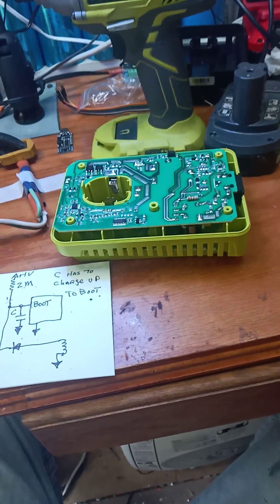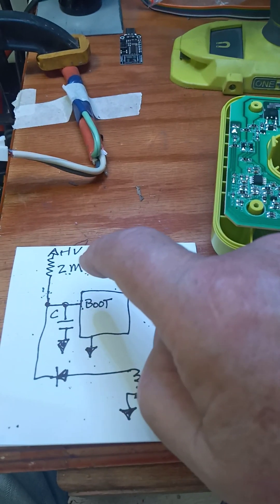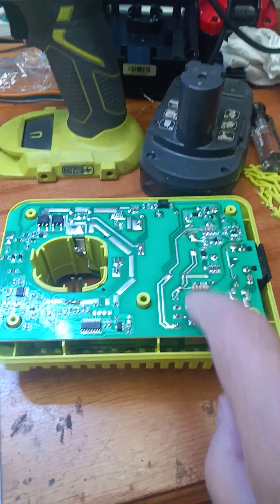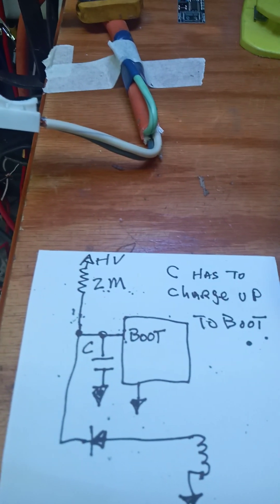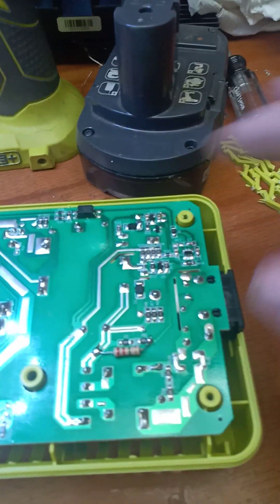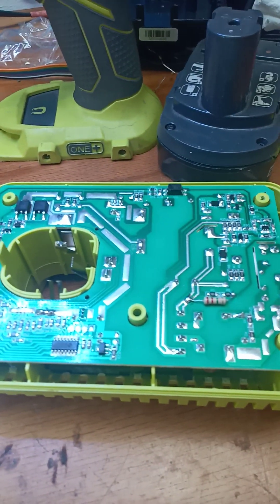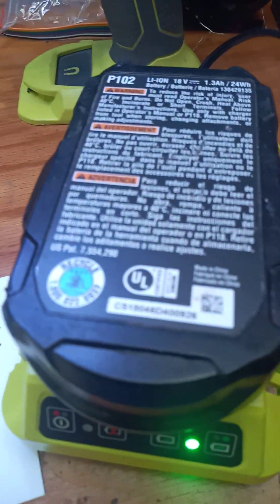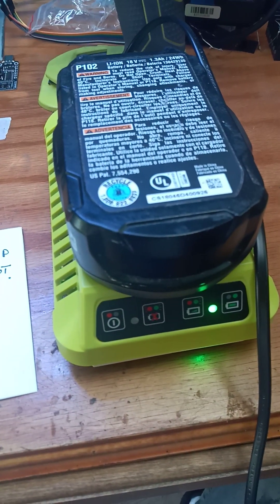Direct Power 3, Ryobi Clone Battery Charger Running From 60V PV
Direct PV power runs my Ryobi clone battery charger.  This is rated for 100 to 240V AC but it works down to 60V DC from my PV array.  It worked as is because it has a switching power supply.  From experience I know these switchers will work that low and sometimes they need a little help starting.  I bridged a 2.2M ohm resistor across the two 1M ohm boot up resistors to make starting easier.  With this modification the charger will still work with 120V AC. Just another way to not have to run an inverter.  60V is always available in the shop.

Most devices never have enough air circulation.  I cut the internal vent bars to make air easier to move.  At lower voltage, the internal inverter will run a bit hotter.  These are projects I do and are not recommended for those without a technical background.